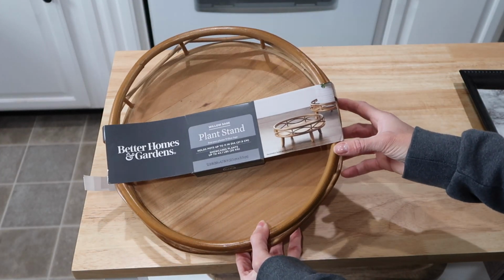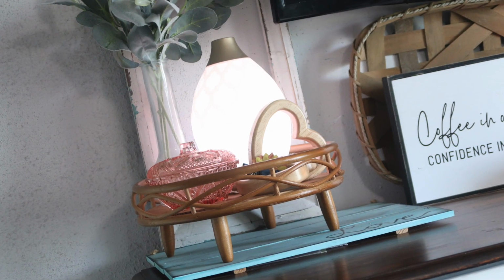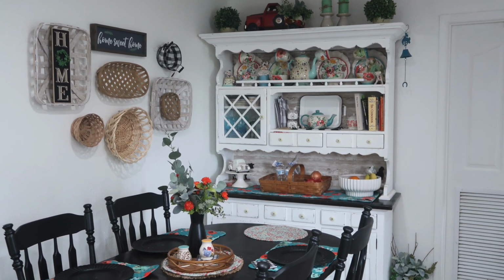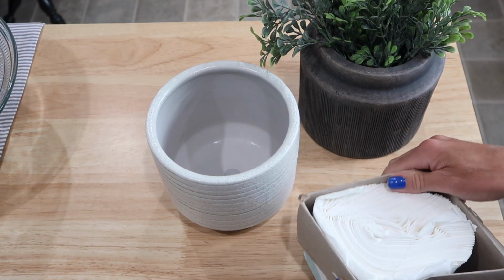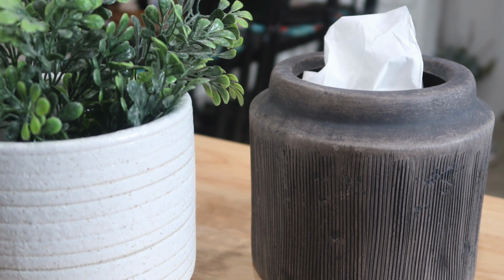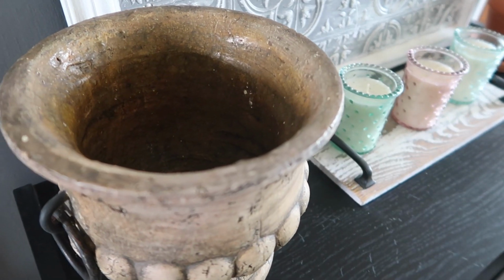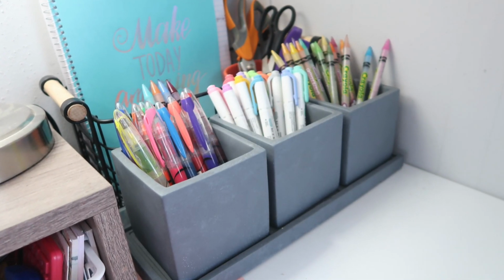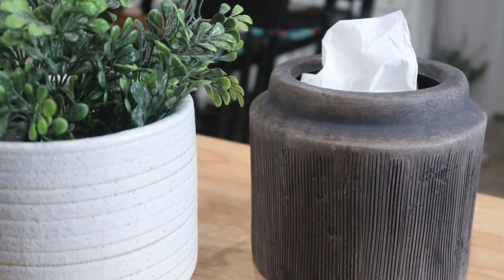2023 PLANTERS & PLANT STANDS AND HOW I'M USING THEM // ClutteredCorkBoard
2023 PLANTERS & PLANT STANDS AND HOW I'M USING THEM

Welcome!
In todays video I am sharing some different ways that I am using some of the planters and plant stands that I have purchased this year.
 I have shared some of these in previous videos but I thought it would be fun to put them all together and add in a few more  ways that I am using planters as well.

What are some fun ways you have incorporated planters into your home?
Favorite place to look for planters?

Have a great rest of the week & God Bless!

[*Links]
White Planter
6" White Planter
Plant Stand
4" White Planter
Ribbed Texture Planter
Large Square Planter
Pot w/ Saucer/Tray:
6" Planter
6" Saucer
Black Modern Texture Planter

Kitchen:
Hanging Wall Pot Rack
Wall Clock
Wall Hooks
Round serving board
Black Wire Basket/Wood handles
String of Pearls Stem
Dish Cloths set 3
Set 4 Pot Holders
Wall Basket
Faux Barnwood adhesive wallpaper
red metal truck
similar red truck
64 oz water bottle
Kitchen Mirror
Red Truck Wax Warmer
Farmhouse Metal Sign

❤︎ Amazon Storefront:

❤︎ A little more about me:
Lifestyle, Home, and a lot of DIY content.